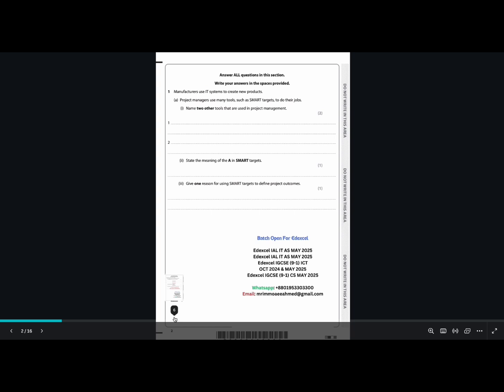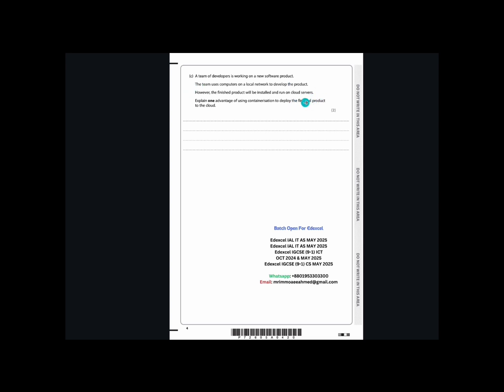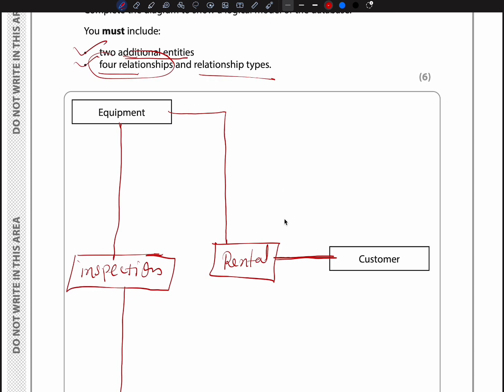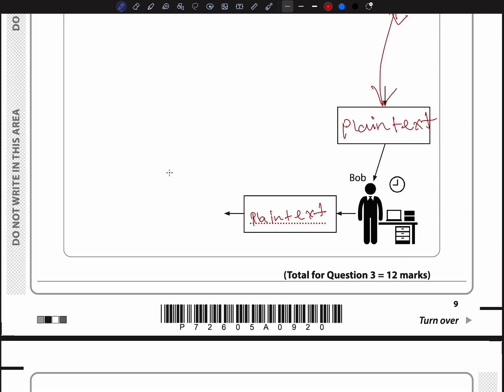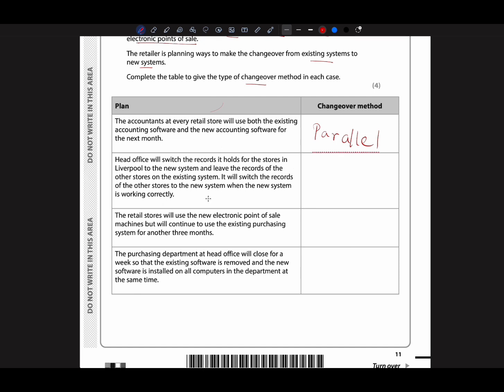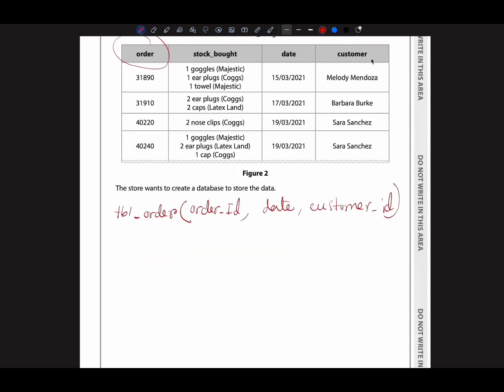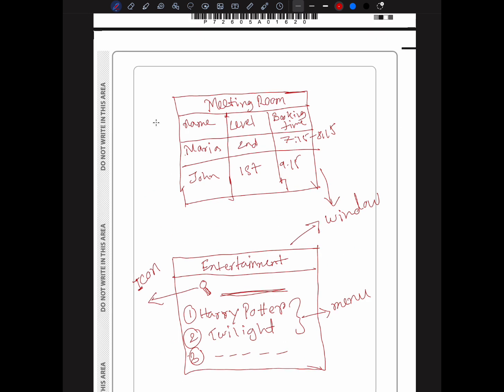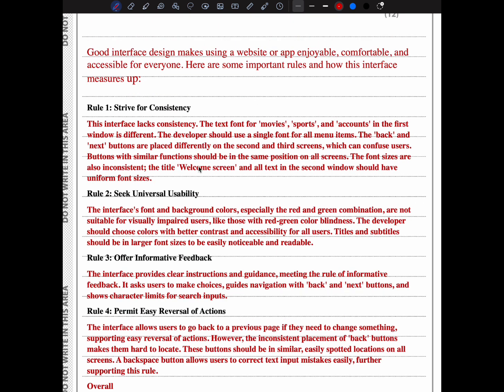Edexcel IT - IAL IT Unit 3 May 2023 Past Paper Explanation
In this video, I'll explain the entire Edexcel IAL IT A2 June 2023 Unit 3 paper. Perfect for students preparing for their exams!